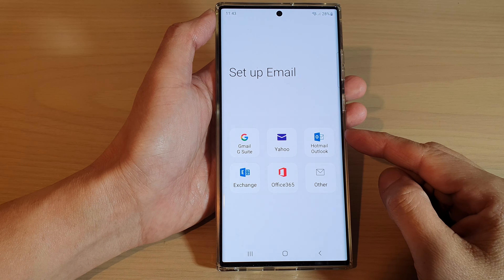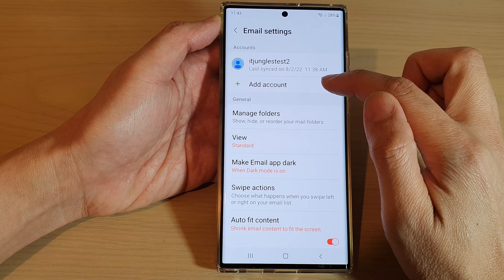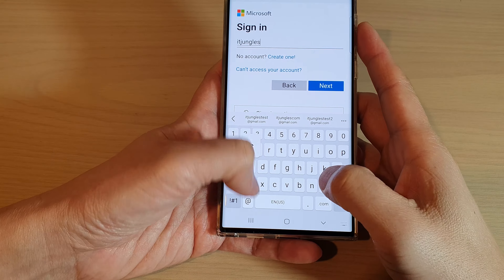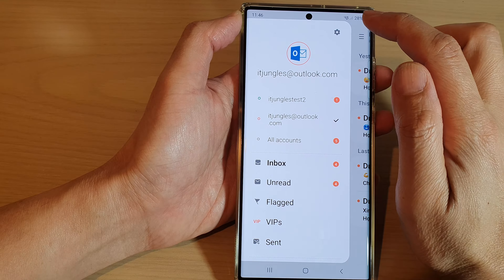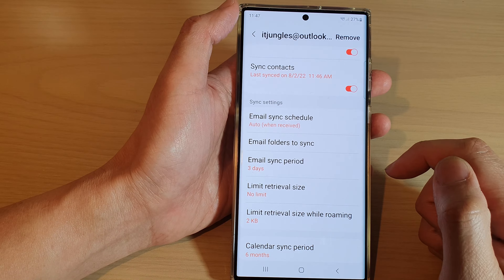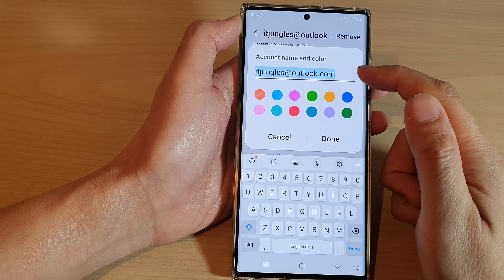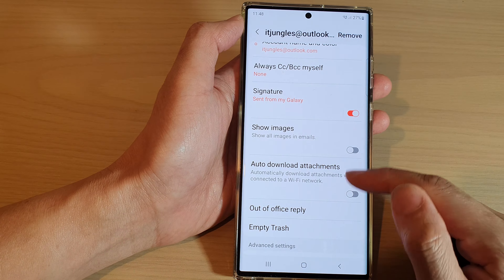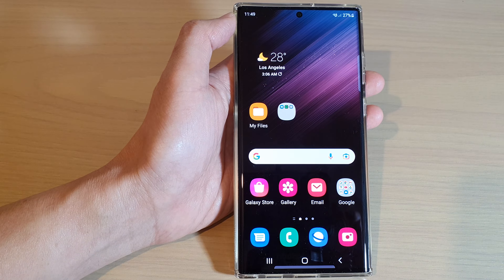Galaxy S22/S22+/Ultra: How to Setup Hotmail or Outlook Email Account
Learn how you can setup hotmail or outlook email account on the Samsung Galaxy S22 / S22+ / S22 Ultra.